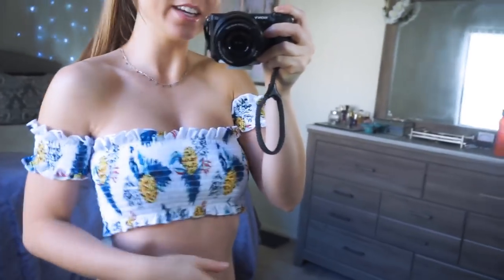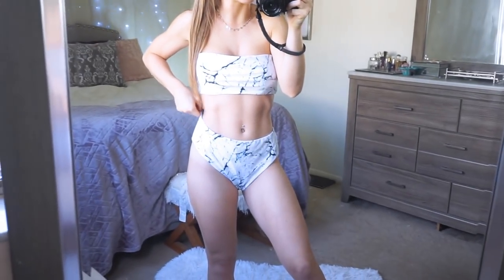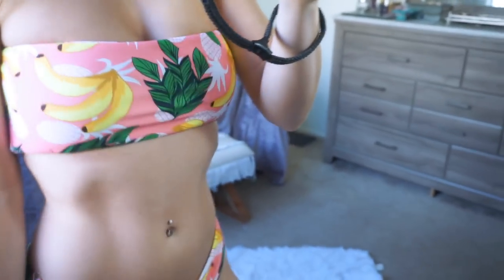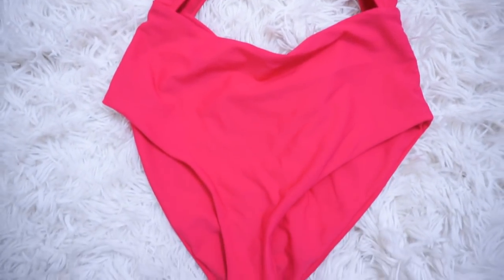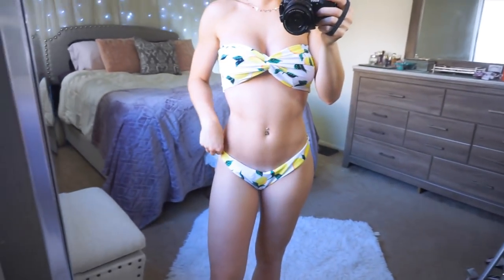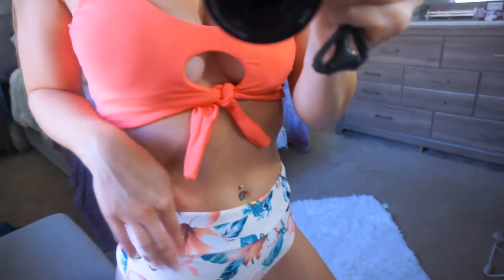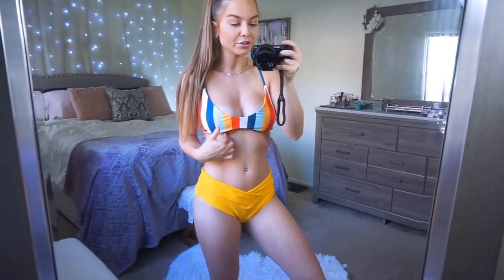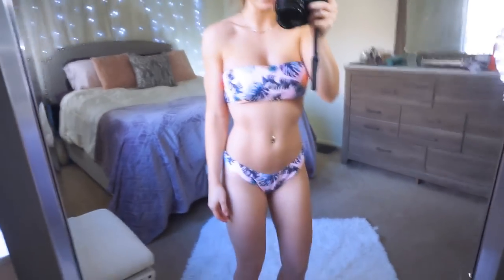TRYING ZAFULS MOST POPULAR BIKINIS - ARE THEY WORTH THE HYPE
❤If you've kept up with my videos & insta lately, you may know what's going on with my fur babe, Coco. Coco is my 1 yr old tortie I rescued as a kitten last summer & recently has been diagnosed w/ a rare eosinophilic WBC cancer💔😣 I made her an instagram account to grow awareness to our story & a gofundme to raise funds for treatment💔 She started chemo this week💔 Sadly, Coco & I have a tough journey ahead of us💔 Please read our story & share @cocobeanthekitty to your social medias so we can reach more people💗 Anything helps💗 A prayer & even a $5 cup of coffee donation.

❤❤Follow me (Coco) on my Instagram to stay updated! I take very cute photos :)
@ CocoBeanTheKitty

❤ G I V E A W A Y S ❤

❤I'm doing a series of giveaways just to say THANK YOU for 20k of you!! Ahhhhhh I love each & everyone one of you! THANK YOU!

❤S N A P C H A T - BriaCrista